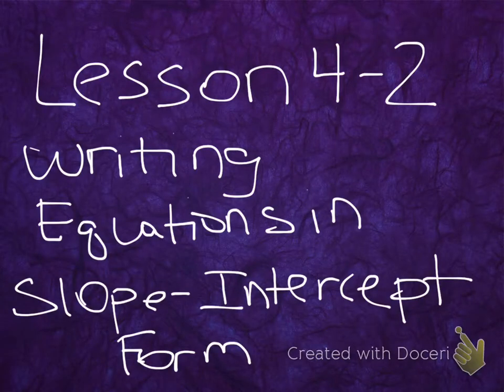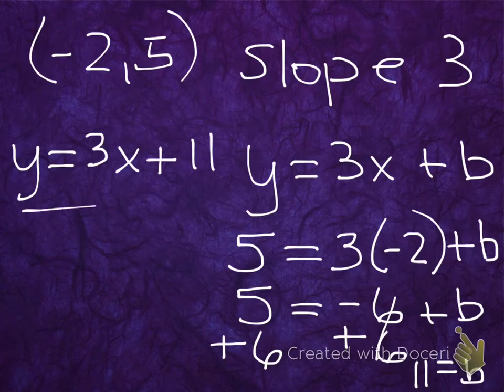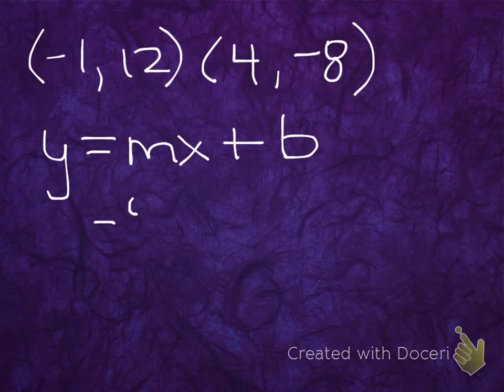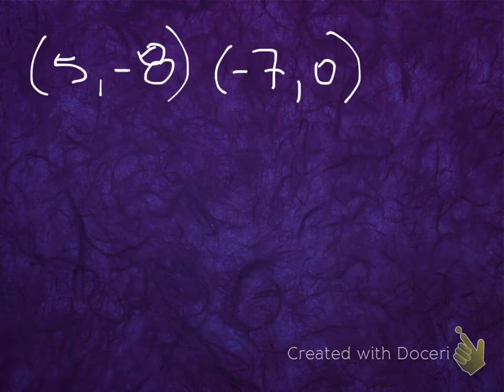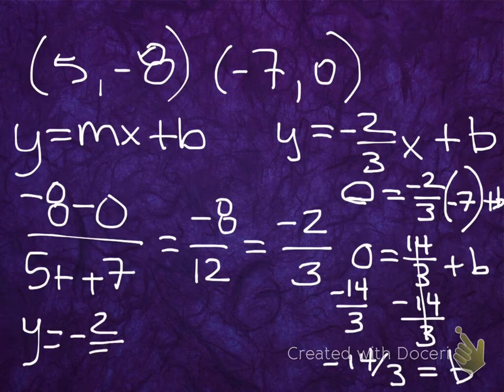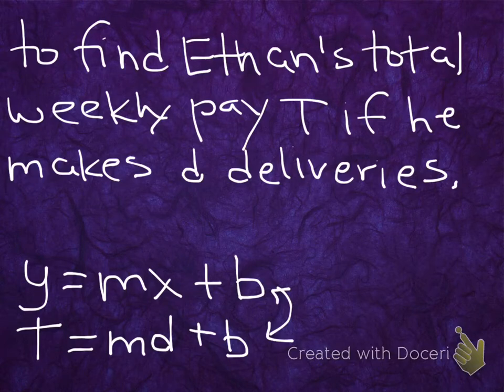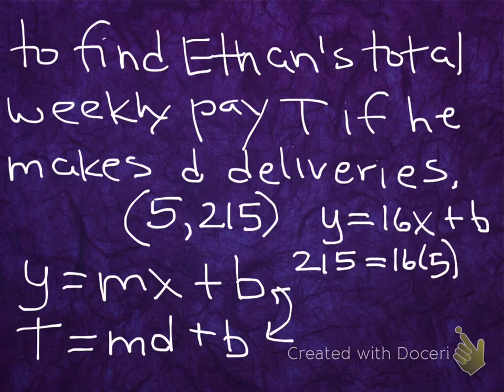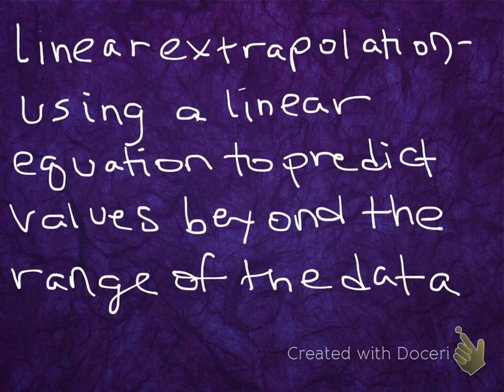4-2 Algebra Lesson